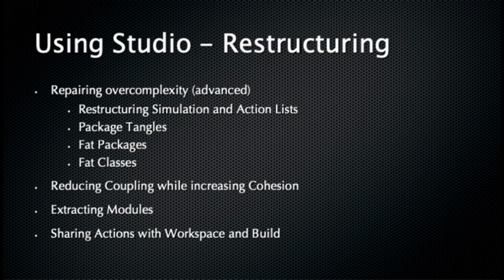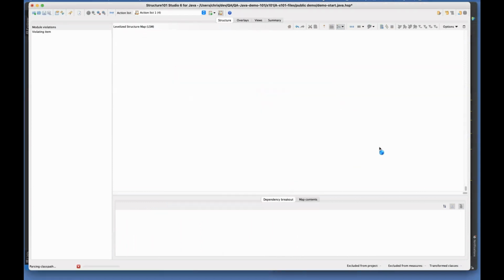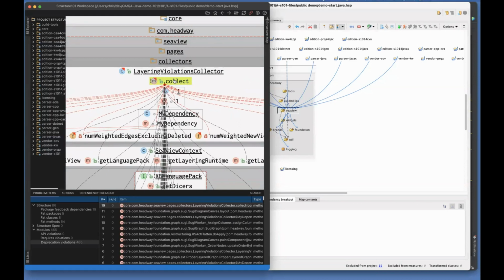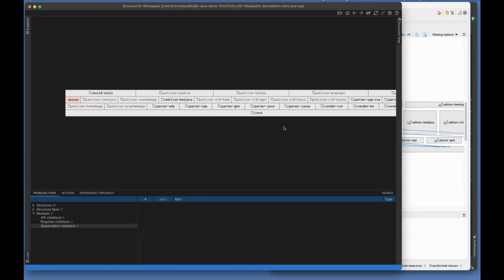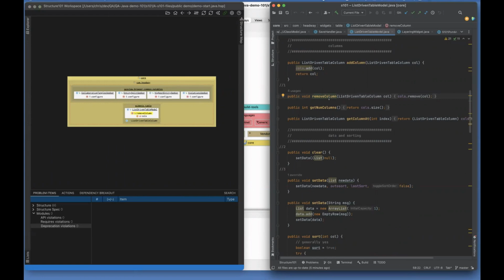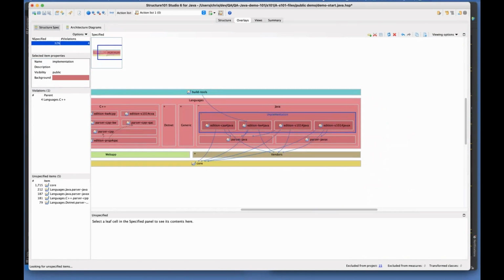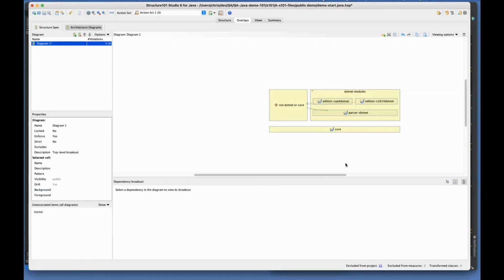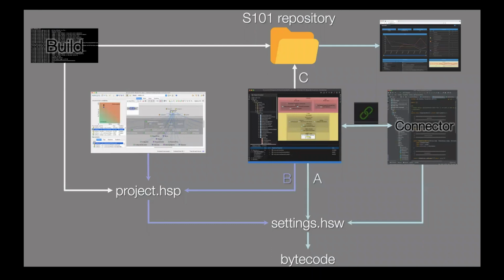Structure101 Tutorial 4 - Studio for specifying dependency rules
These tutorials are designed to provide an understanding of the various Structure101 components and features, and demonstrate how you can begin to use Structure101 to improve your codebase.

0:00 Studio continued: recap

Controlling Dependencies using "Modules":
2:00 Controlling module dependencies
3:07 - Module settings
5:14 - Defining module-module dependencies
7:38 - Defining Module APIs
12:00 - Using Deprecation checking

Controlling Dependencies using "Structure Specs"
16:35 Using Structure Specs in Studio and Workspace
18:40 - Creating architectural groups
29:55 - Defining layers in the Structure Spec
32:17 - Constraining visibility in the Structure Spec

Controlling Dependencies using "Architecture Diagrams":
37:21 Using Architecture Diagrams to constrain dependencies

43:09 Using Studio, Workspace, IDE, Build and Dashboard together